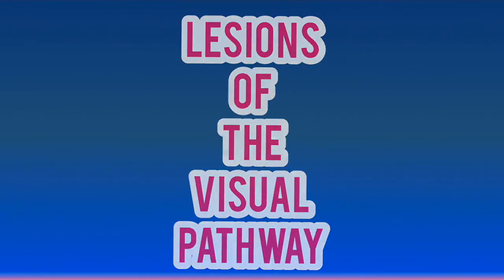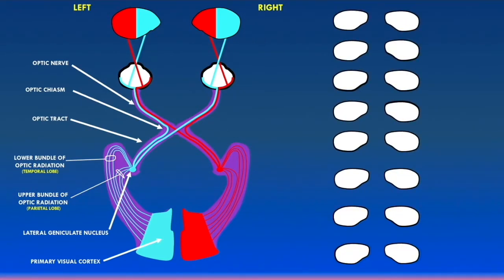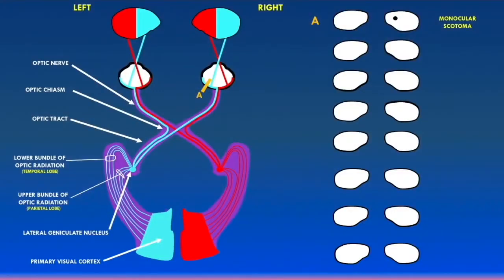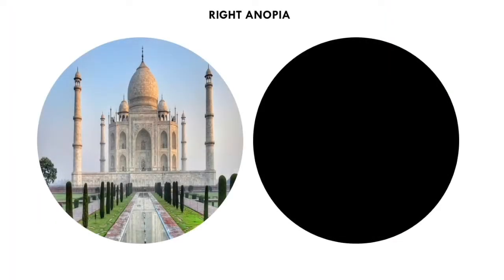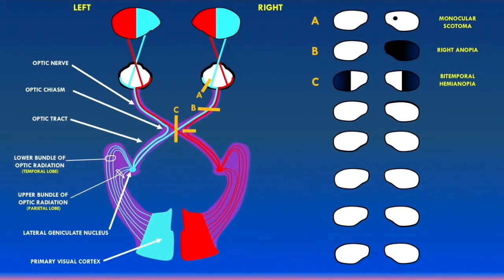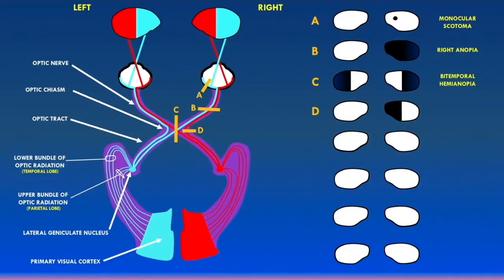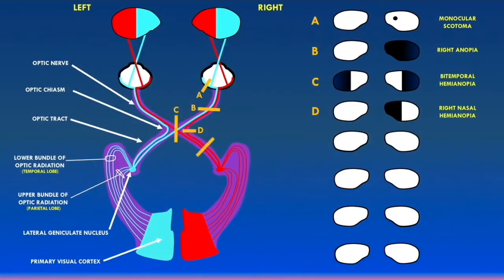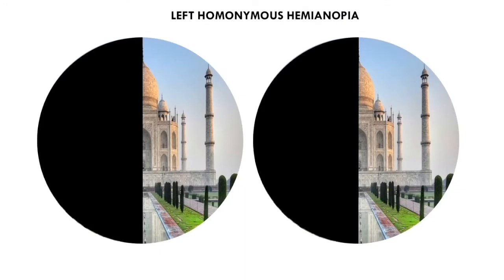Visual Field Defects - Medical Tutorial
In this TachyTutorial, we overview the important visual field defects. We look at how lesions of the visual pathway manifests into visual field defects. We highlight how the visual field defects can appear in a person's vision. We look at some of the key causes of these visual field defects.

In the previous video, we explained the basics of the visual pathway. By watching this video, you will find it much easier to understand the visual field defects discussed in this video.